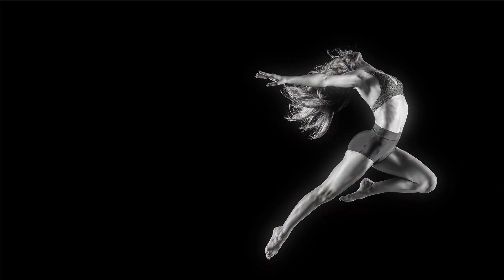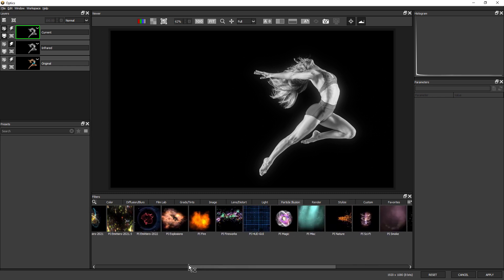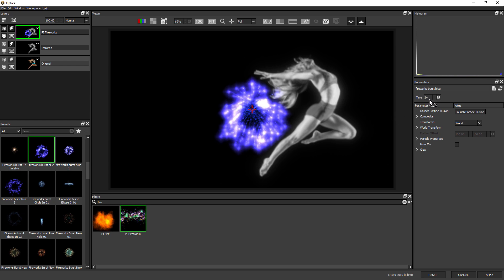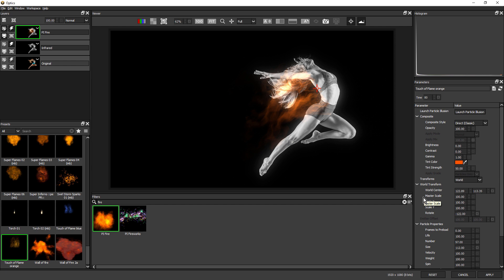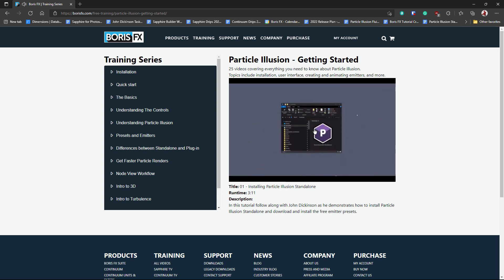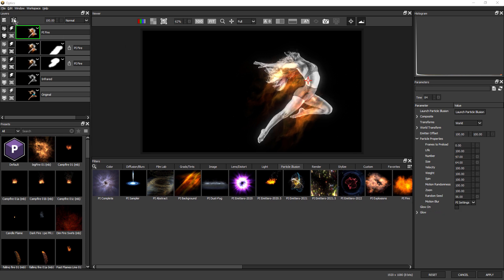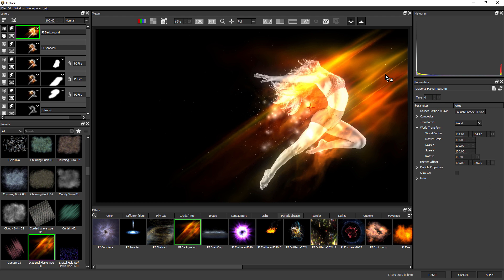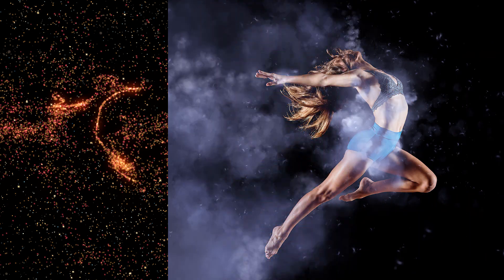New in Boris FX Optics 2022: Particle Illusion inside Photoshop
Boris FX Optics 2022 delivers a brand new workflow with endless creative options.

Particle Illusion's popular photoreal particles allow photographers and artists to instantly choose from 1000s of particle animation presets. Think smoke, dust, water, explosions, sci-fi elements, sparkles, and more. Simply select a preset or open the full Particle Illusion generator for complete customization.

Optics is available as a plugin inside Adobe Photoshop and Lightroom and a standalone application.